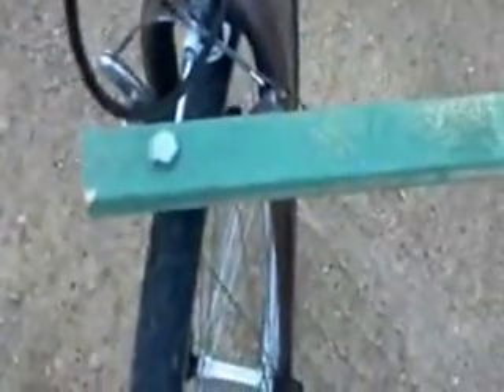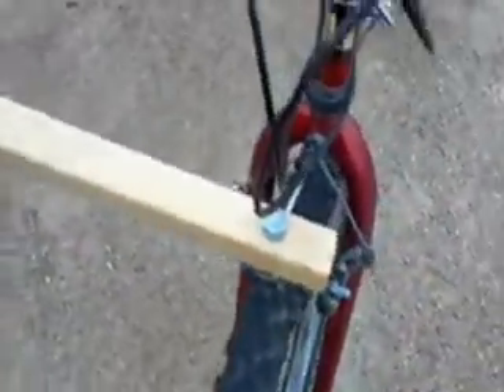DIY QUADRICYCLE EVEN BETTER!_0002.wmv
Here's the new version of the Quardircycle for May Day 2012. Instead of the wooden 2x4 box, this one features 3/4-inch steel conduit for the structure. On test rides, it's working pretty good. Check out the previous video for reference. Below are basic instructions. If you have questions, please email.

1. You'll need: 10-foot 3/4 inch steel conduit. Hack saw. 3/4 inch hanging brackets (choose the heftiest ones they have available). 2-inch 1/4 inch bolts. A decent metal bit for your electric drill. Eye bolts (see earlier video). 1x2 inch stock for steering mechanism.

2. Start by cutting your 10 foot steel conduit into 2.5 foot lengths.

3. Two of these lengths will be the front and back cross bars. Wrap the bike frames with bike innertube to protect the frame. Then pound flat the conduit at the ends. Mark your drill holes using the conduit hanger bracket for a guide, then drill your bolt holes.

4. Loosely attach the conduit crossbars with the bolts.

5. Place the bikes on a level surface and eyeball the bikes relative to the crossbars. You want the bikes as straight vertical as possible. Use a level, if  you like, to get them straight up and down. Then tighten down the crossbars. Check frequently to be sure that the bikes remain straight up and down.

6. Once the crossbars are tightened down with the bikes remaining vertical, take one of the 2.5-foot sections of conduit and cut it in half with a hack saw to make two, 15-inch sections. These will be your angle brackets. Pound out one end of each angle bracket and twist the bracket-holder to fit the down-post of the bicycle at as close to a 45 degree angle as possible. This will be approximate--use a vice grips and pliers to twist the holder into place, then drill out the bolt holes on the angle bracket and loosely attach the lower end to the bicycle frame. (Check out the video?).

7. With the bottom of the angle bracket loosely bolted to the frame, drill through the top end of the angle bracket AND the front crossbar. Then thread a  bolt through both, tighten up, and repeat on the other side. Throughout this process, keep checking that the bikes remain roughly vertical.

8. When both crossbars and angle brackets are drilled and bolted, tighten  ALL nuts, checking frequently to be sure that the bicycles remain in a level, vertical position.

9. Attach the steering bar. Use the holes at the top of the forks (used for reflectors or front brakes). Remove bike hardware and insert an I-bolt into the fork holes, bolted on each side of the fork. Position front wheels in a parallel position, and drill out a 1x2 or 2x2 at the appropriate length to bolt into position between the two eye-bolts (check out the earlier video if you're confused.)

You could also use the leftover steel conduit for the steering bar.

So if you have questions, or if you build a version of this, please message me here.